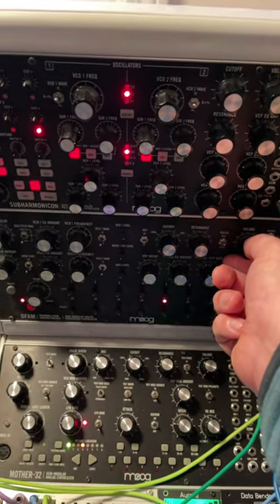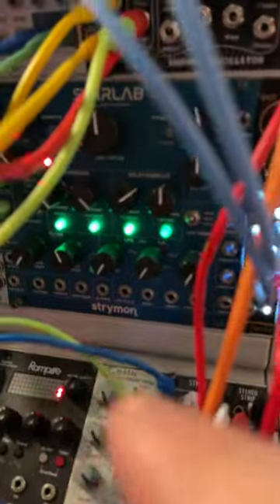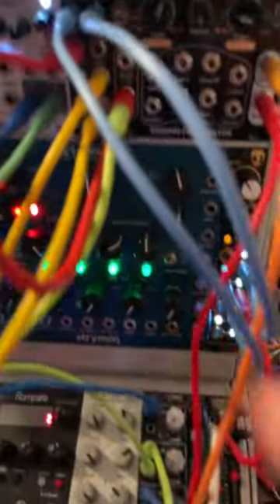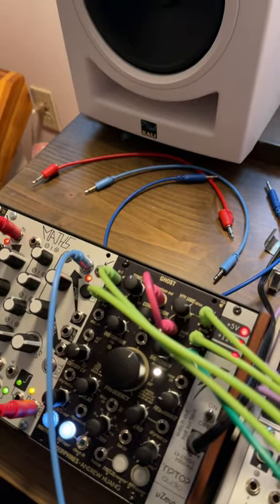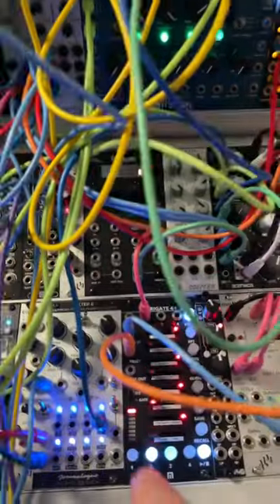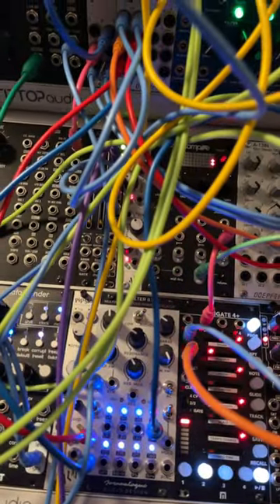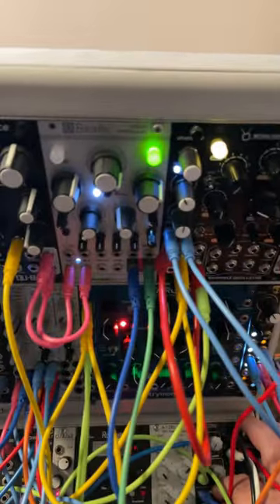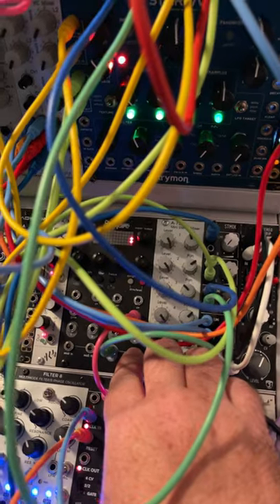60 second patch modular eurorack with Moog DFAM, Strymon Starlab, Metropolix, Ghost, & more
Thanks for visiting my channel, I just released 2 Albums on streaming!

1) CONDUCT - A collection of all my 'beat driven' Jams
2) Notturno - A collection of my spacey ambient jams

Please follow me on those platforms as well, I hope to release more music in the upcoming months! Thank you all for your continued support!

Amazon Music:
Here is a quick patch using

Moog DFAM for Kick
Rample for Hi Hats Sequenced by Malekko Varigate 4+
Masterclock via Pams New Workout from ALM

Intellijel Metropolix does all the Melody sequencing.
Track 1: Main Melody goes to Qu-Bit Surface
Track 2: Bassline is Split between Acid Rain Chainsaw and 4ms Ensemble

Qu-bit surface goes into Beads by mutable instruments

Acid Rain Chainsaw goes into Strymon Starlab, which then goes to Endorpines/Andrew Huang Ghost for side chain compression triggered by DFAM. I'm also using Div Ochd to modulate the FM and Detune of chainsaw

4ms Ensemble goes into Filter8 by Joranalogue and is modulated by Make Noise Maths

everything goes into STMX by befaco and then out to Stereo Strip also by Befaco and Divkid